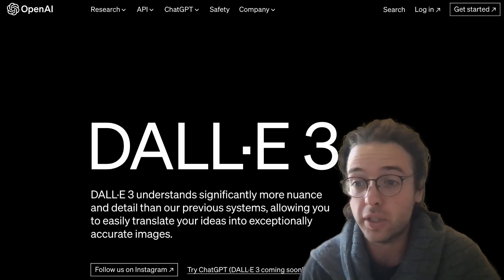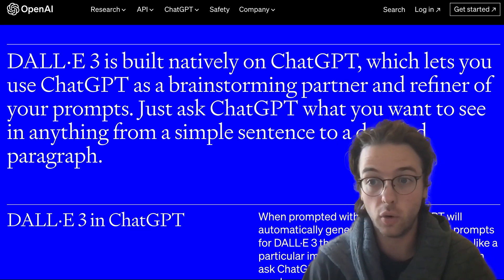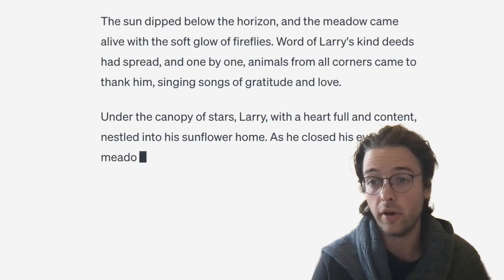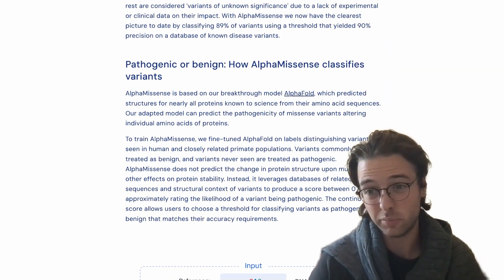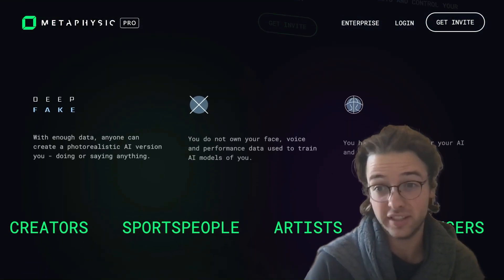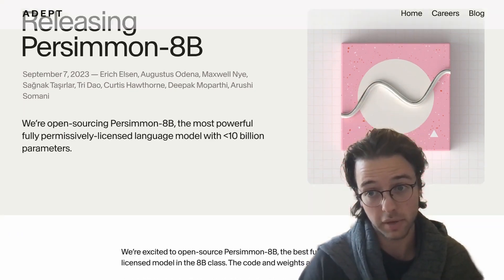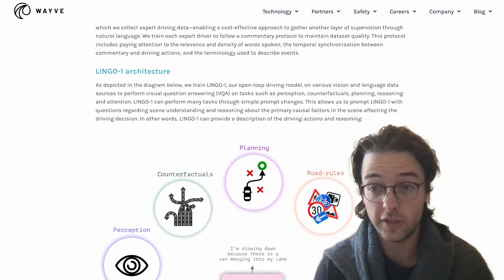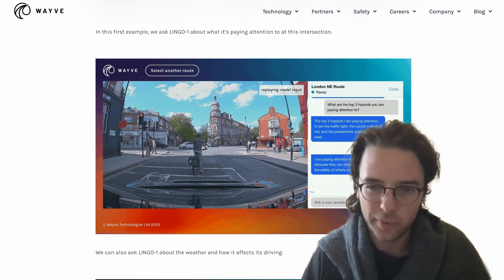DALL·E 3 Has Arrived! | This Week in the Future E12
This was a packed week of AI news! OpenAI announced the release of DALL·E 3, which generates higher-quality images with less prompting than Midjourney and will be integrated directly into ChatGPT, DeepMind introduced AlphaMissense, a new AI tool that classifies the effects of 71 million missense mutations, AI startup Metaphysic is promising A-list actors protection against deep fakes, and Wayve is building self-driving cars that can explain their decisions. Tom Gause breaks down these stories and more from this week in the future.

(00:00) OpenAI announces release of DALL·E 3
(02:38) DeepMind releases AlphaMissense
(03:49) Metaphysic Pro offers actors deep fake protection
(05:10) OpenAI Red Teaming Network
(05:44) Adept open sources Persimmon-8B
(06:05) LINGO-1: A new way of training autonomous vehicles